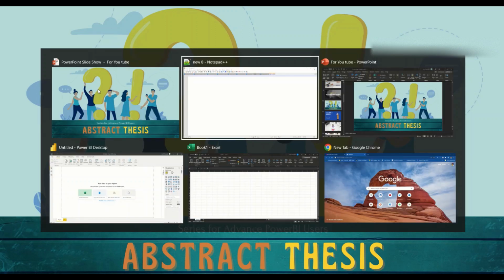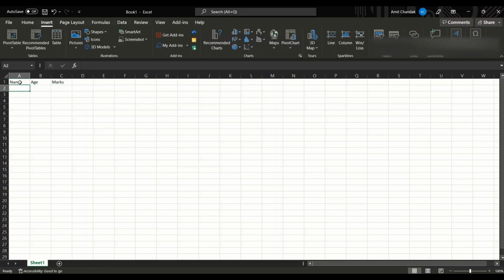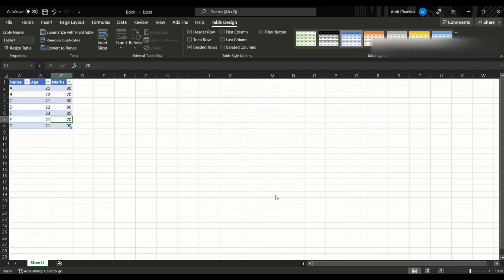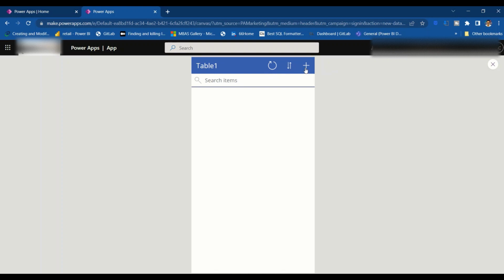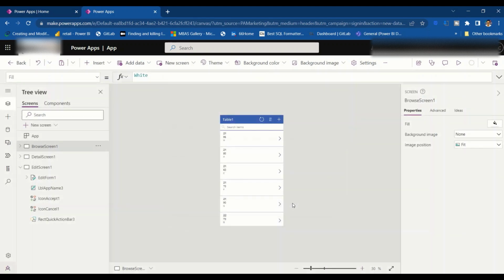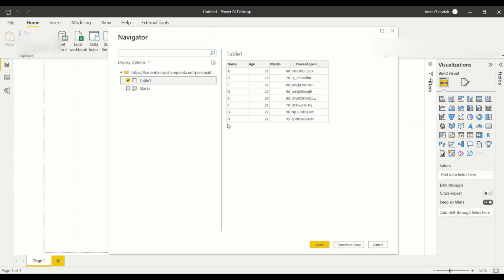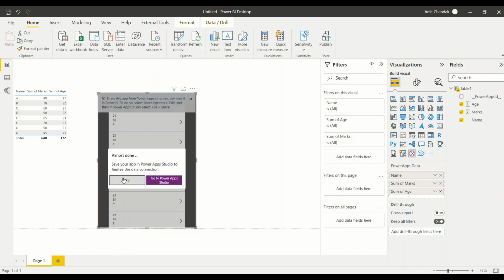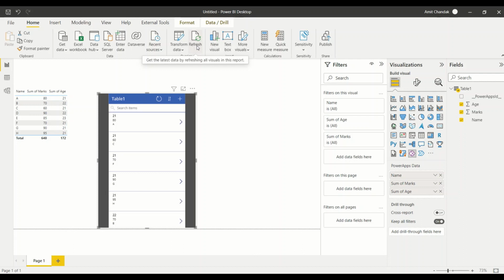Abstract Thesis 105: Power BI- Power Apps Better Together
Power BI ALL, Power Apps, Powerapps, Onedrive, One Drive

--Content
00:00 Introduction
00:28  Power Apps
02:00 Save Data to One Drive
04:00 Configure Power Apps
06:45 Configure on Power BI

Last Video:
Power BI ALL, DAX ALL, ALL